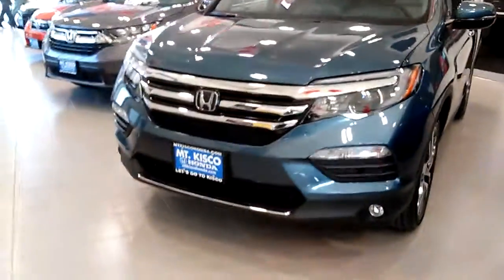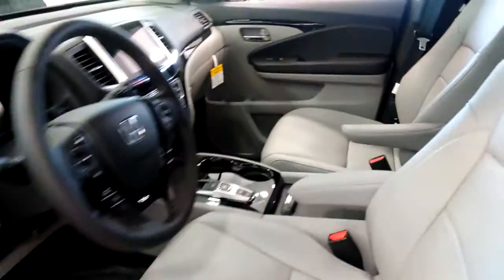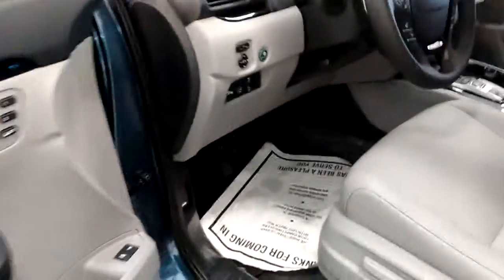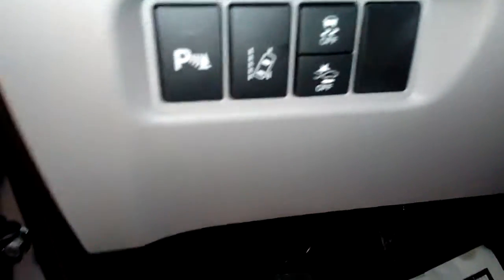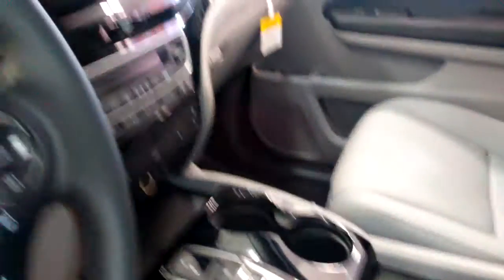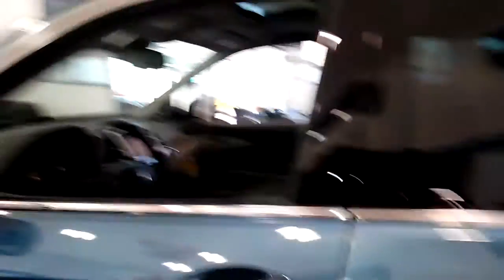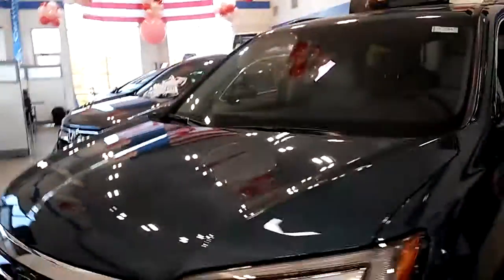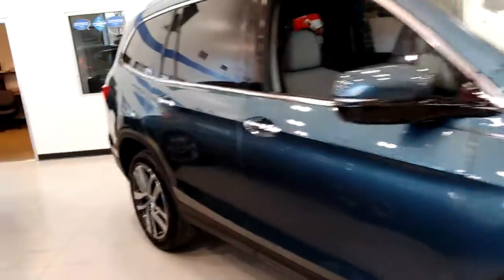2017 Honda Pilot elite for Joe from Cesar at Mt Kisco Honda (Bedford hills )